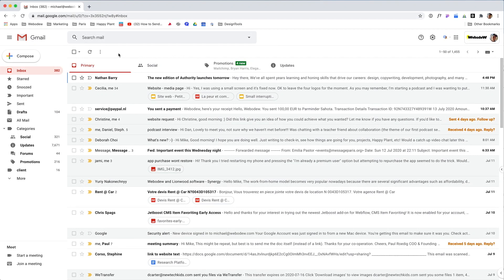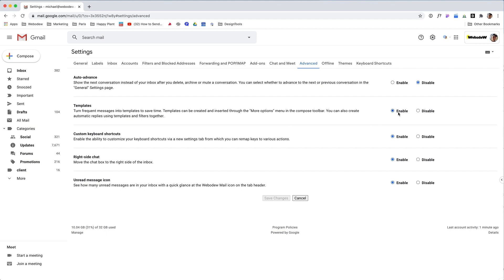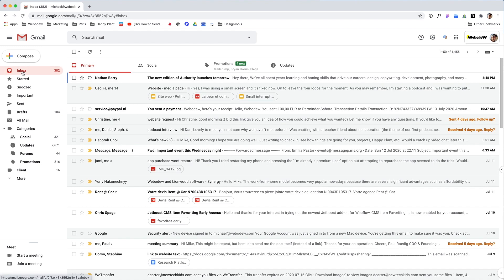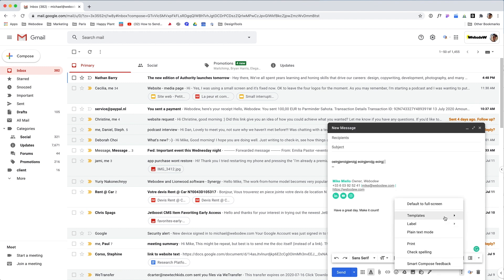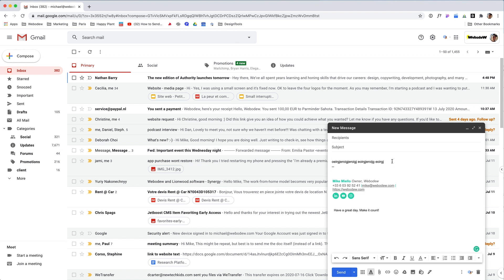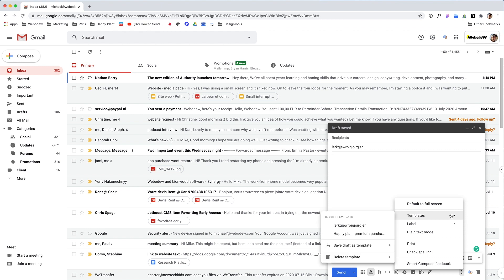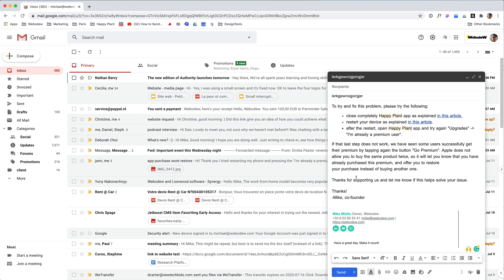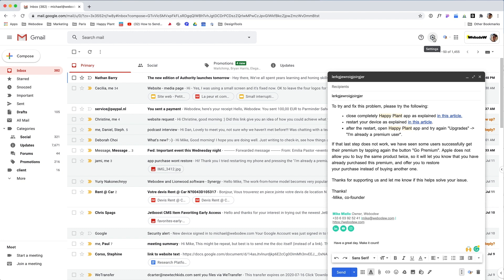Gmail Templates - Stop Copy/Paste Retyping Emails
Hate writing the same email over and over? Or copy/pasting emails in Gmail? You can stop using Gmail email templates. (or canned responses) Create a library of email templates that generate common emails in 1 click.

For me, I was getting tired of copying, pasting the same email for a couple questions I would receive repeatedly. It turns out that if you use Gmail or Gsuite, you can go to the setting parts of Gmail and enable a service called Templates.

To do this, first activate Templates within Gmail:

1. Click on Gmail settings option (it’s the gear icon)
2. Click advanced tab
3. Enable Templates
4. Click save changes

Now that you activated the Templates, you can essentially save a draft of an email to be a template. You can then name the template and it’s available to use whenever.

Save time.

I can envision myself using Gmail templates to answer common customer questions or with emailing people for potential collaborations.

And what I like about this method is that it’s creating an email draft and so you can go back into the email and personalize it.

Hoping to win back some minutes!

Hope this helps and wish you a great day!

If you click through and buy something, I’ll get milk money